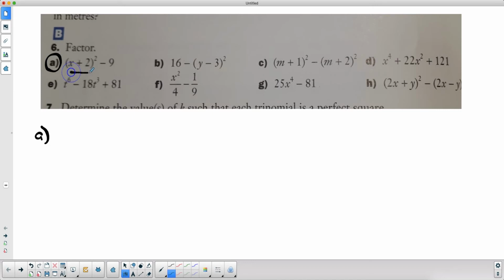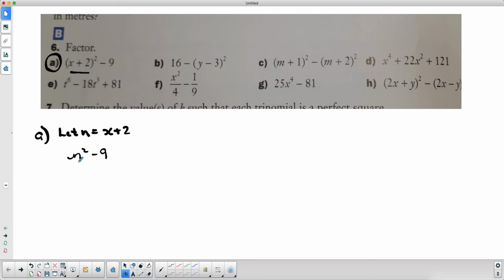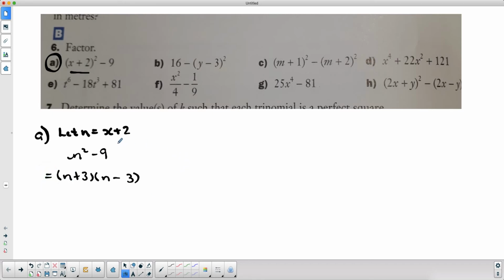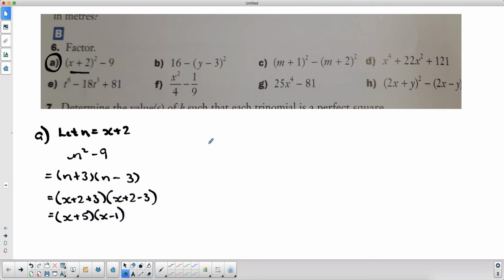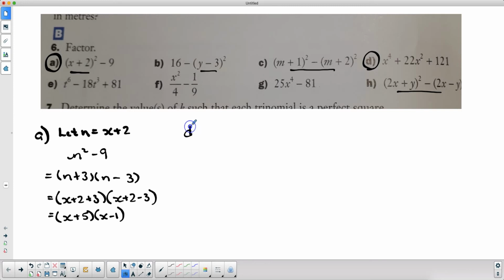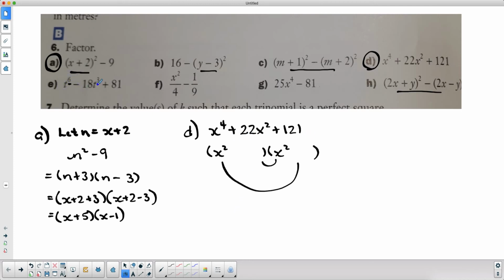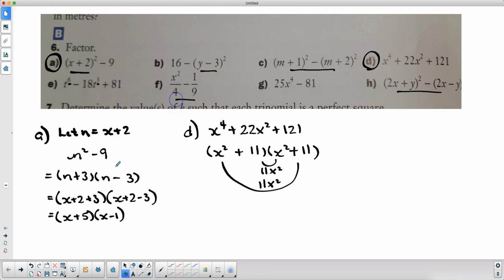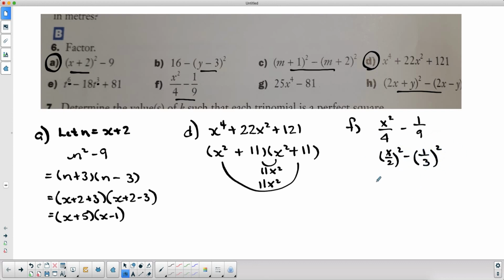MPM2D U4L10 P168 Q6